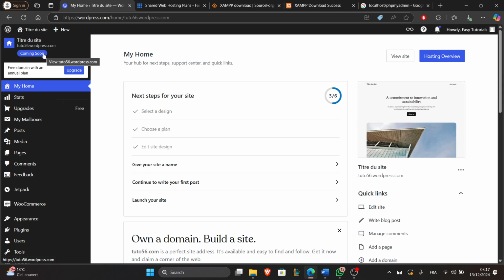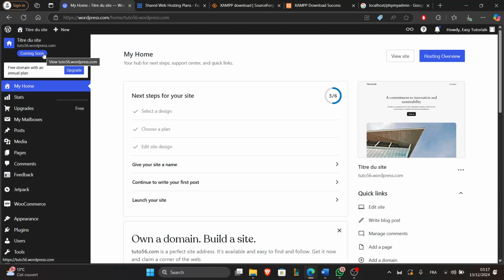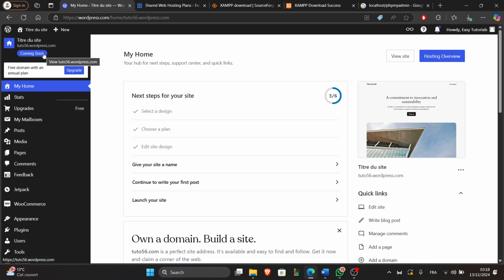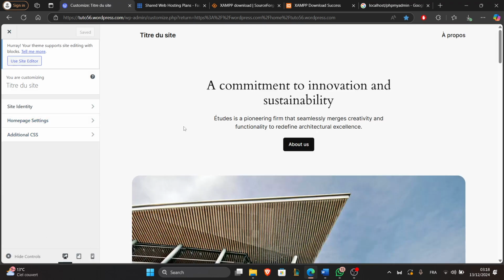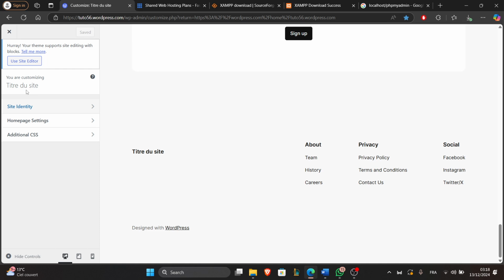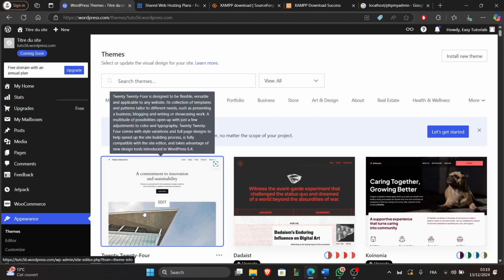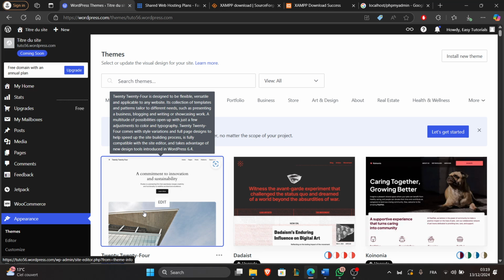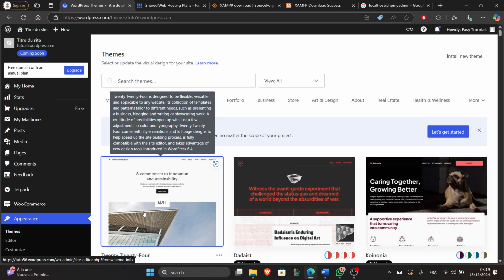How To Edit Footer In WordPress Tutorial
Today we talk about edit footer in wordpress,how to edit footer in wordpress,wordpress footer edit,edit wordpress footer